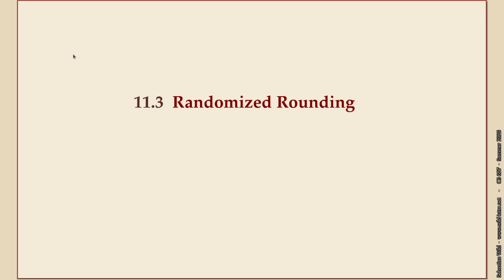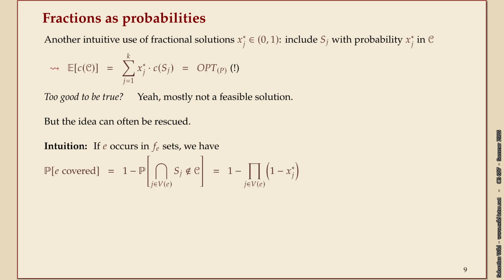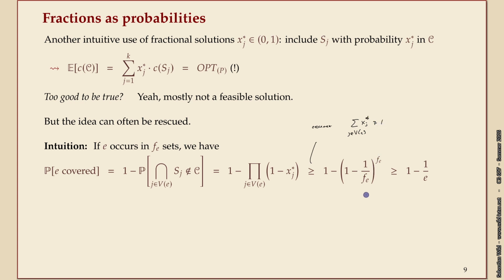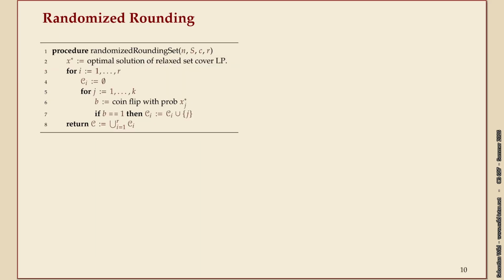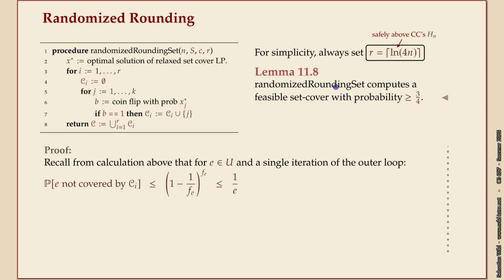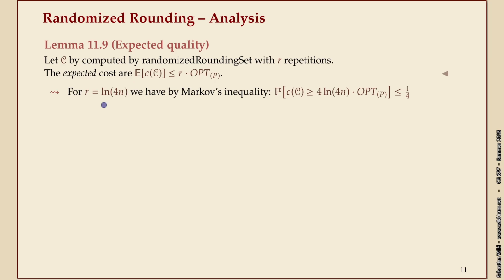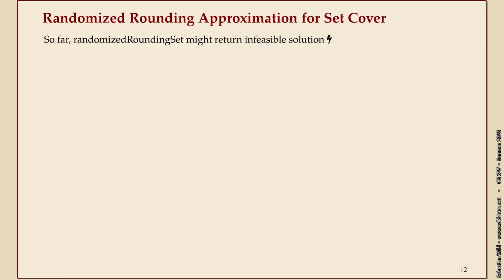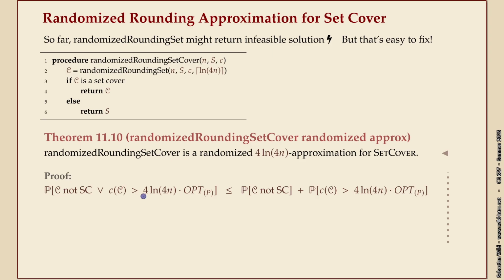Advanced Algorithms (Summer 2025) 11-3 Randomized Rounding